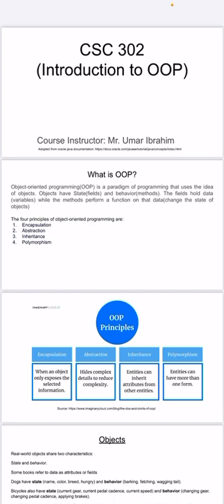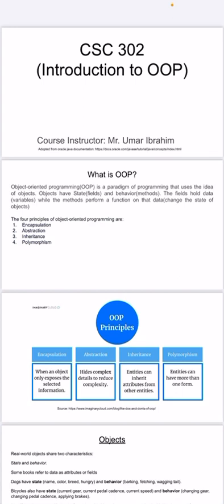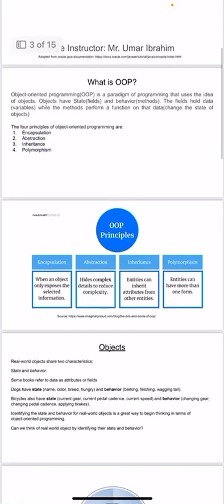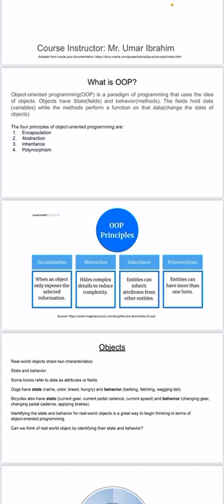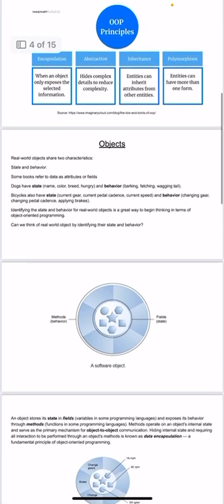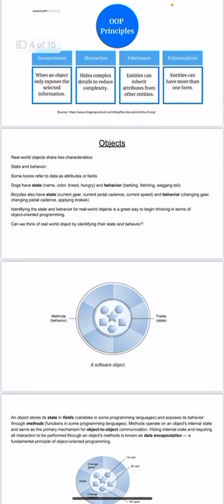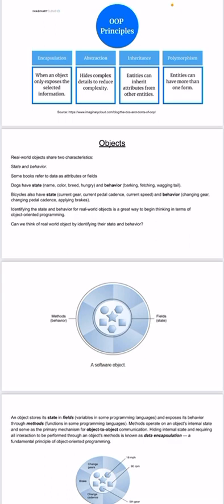Basics of object oriented programming in Java (slides created from oracle Java website )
Basics of OOP in Java. Had this in my draft for a while. It’s not perfect but one can learn a thing or two or be reminded of something…..